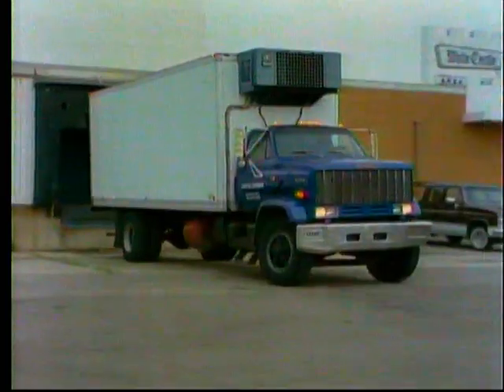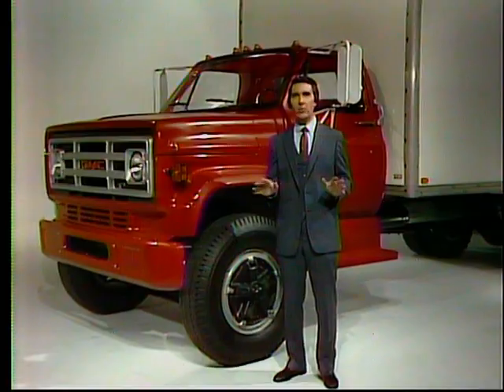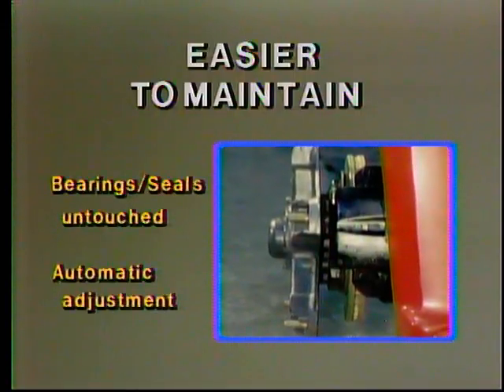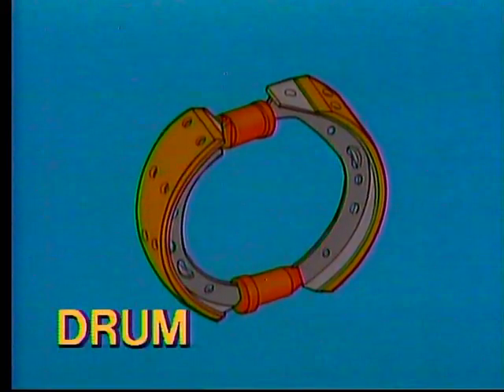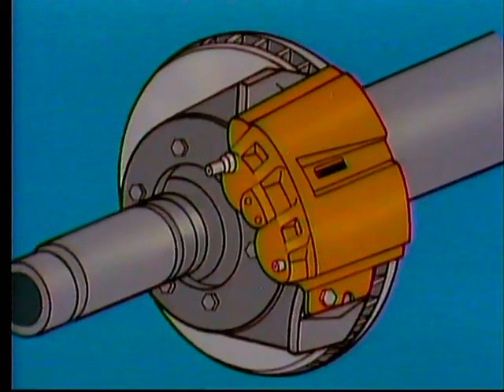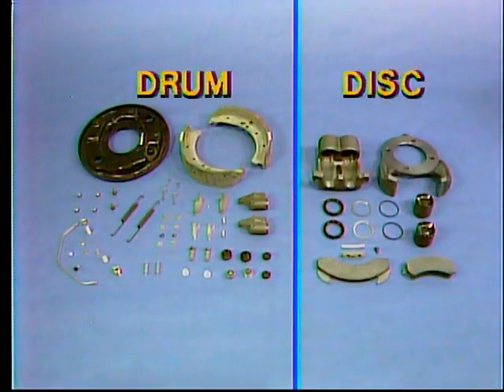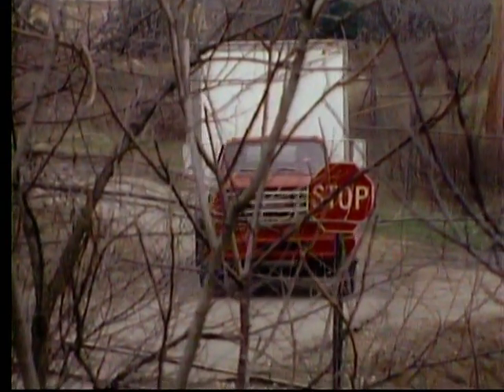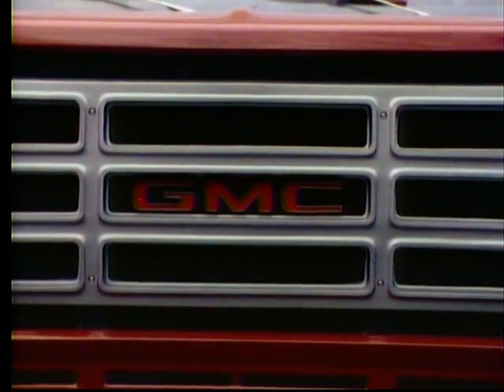GMC Medium Duty Trucks Hydraulic Disc Brakes 1983 Sales Training Laserdisc GM-305-A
"Naturally, as truck salespeople, you're on the lookout for any edge or advantage you may have over your competition. Well, with GMC Medium-Duty Trucks, you have lots of advantages, but there's one in particular you may be overlooking. That is, that General Motors is now the only manufacturer who is offering hydraulic disc brakes as standard equipment on medium-duty trucks. This is an important sales advantage, so let's bone up on the operation and benefits for hydraulic disc brakes."

One of two programs on DiscoVision disk GM-305-A sent to GMC dealers in 1983 detailing the benefits of disc brakes on medium-duty trucks (standard on medium duty GM trucks with hydraulic brakes from 1983 until the end of production). Covers basic drum/disc brake operation and compares the parts count, serviceability, and maintenance intervals of each.

Recorded from a Panasonic LX-200U